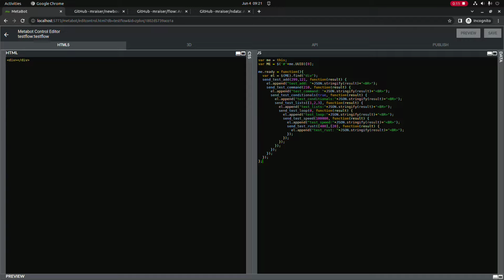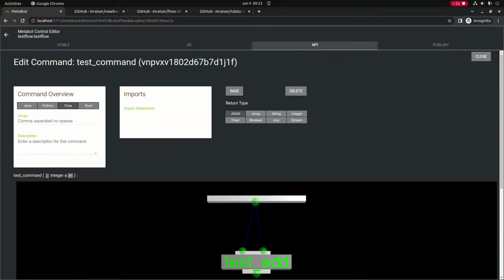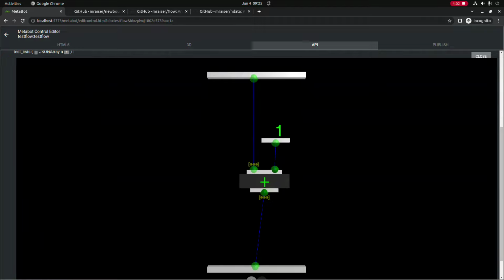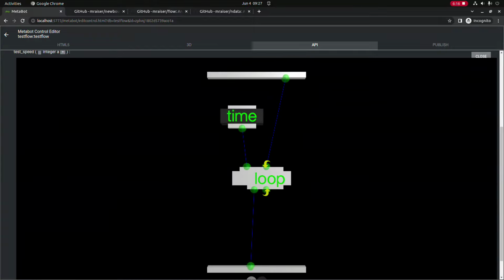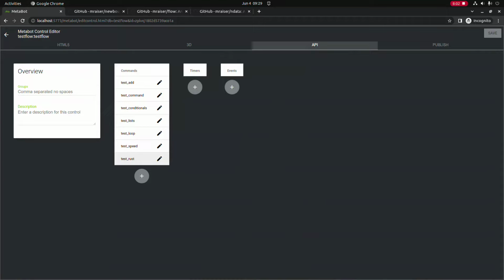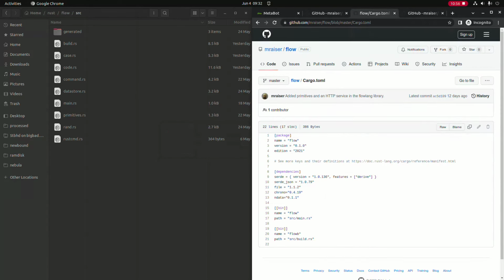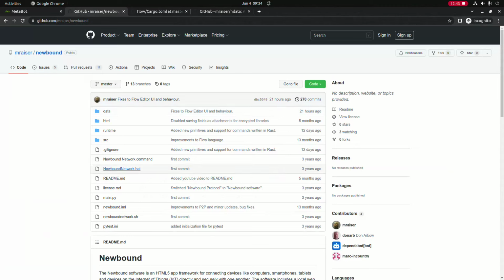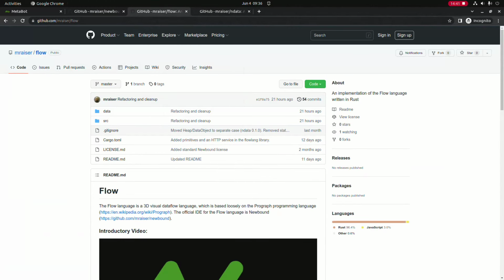flow 20220604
The Flow language is a 3D visual dataflow language, which is based loosely on the Prograph programming language The official IDE for the Flow language is Newbound